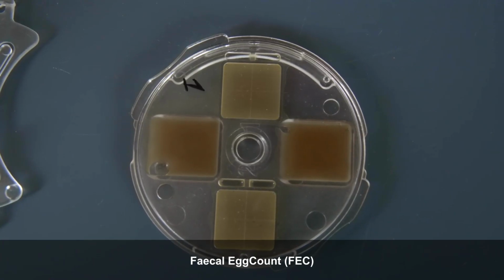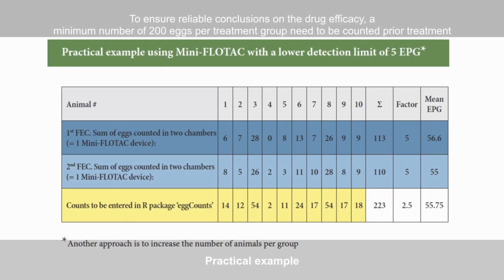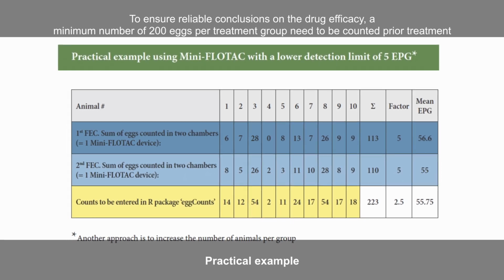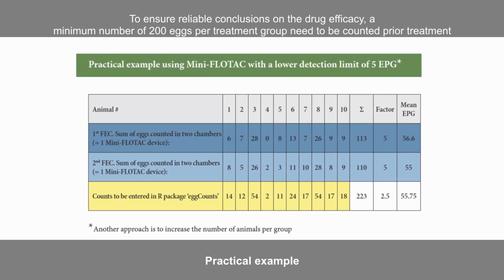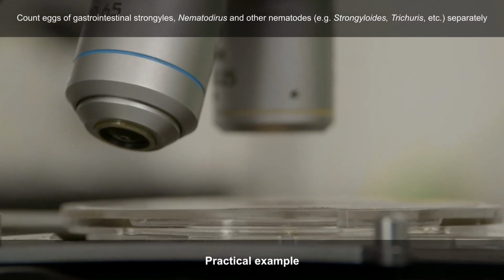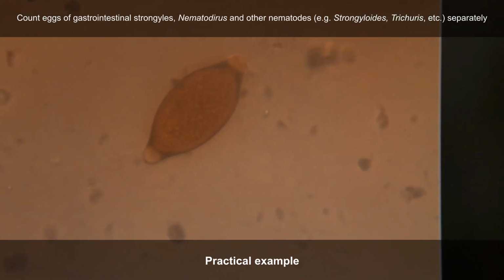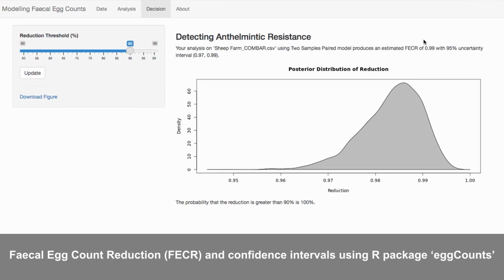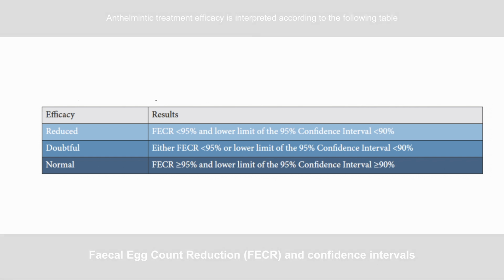Best practice for diagnosis for anthelmintic resistance: from the field to the lab. (WG1)